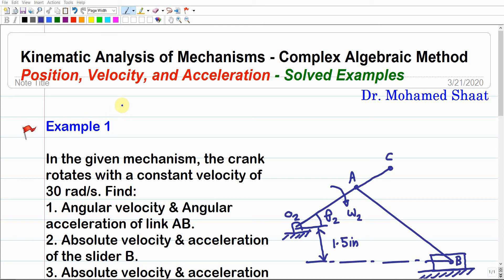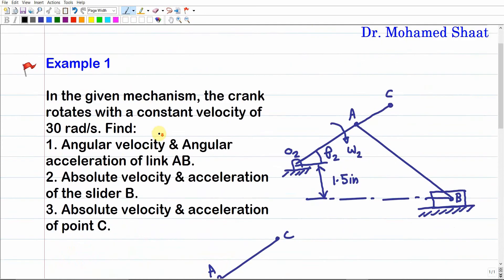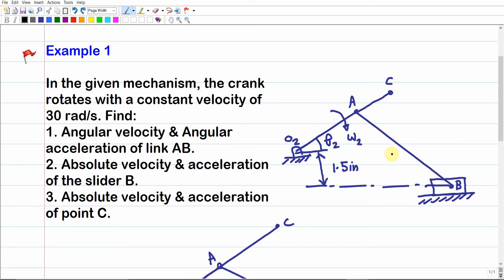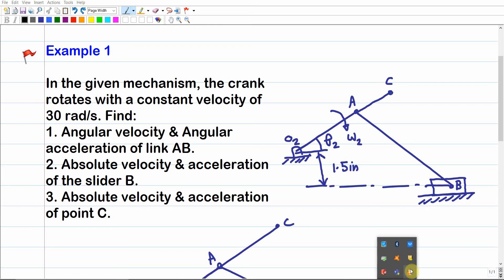Kinematic Analysis - Complex Algebraic Method - Solved Example 1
In this video, I solve an example on the kinematics analysis of mechanisms.